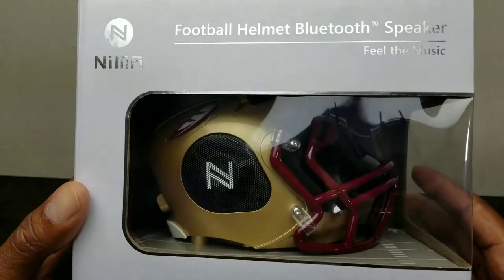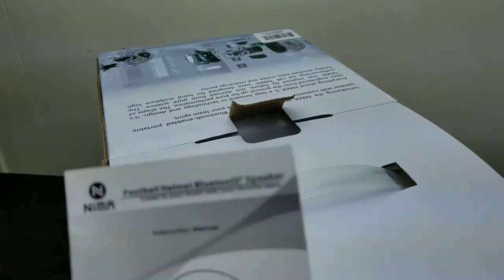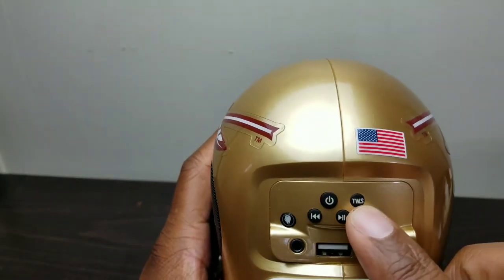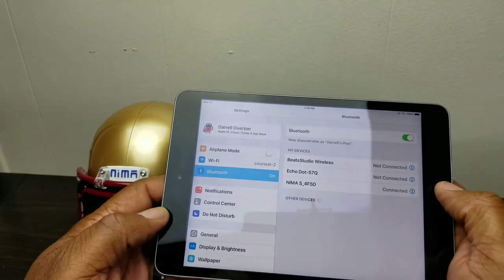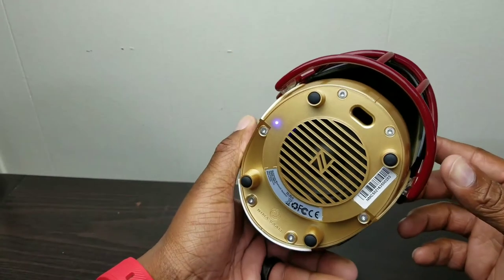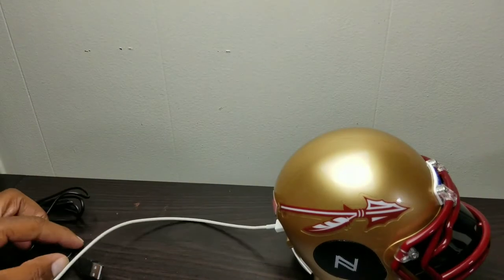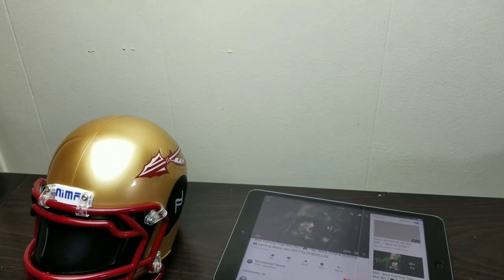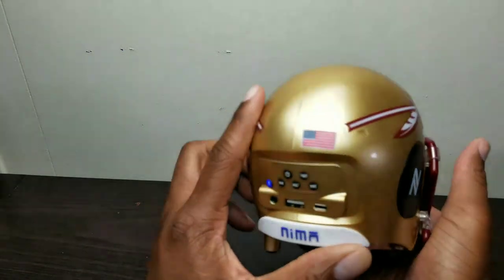NIMA SPORTS BLUETOOTH SPEAKER HELMET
VINE:DOAKABONDS

FOURSQUARE: DARRELL OVERTON